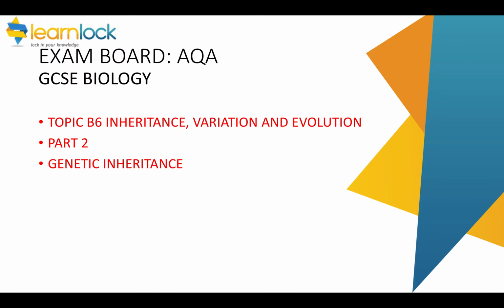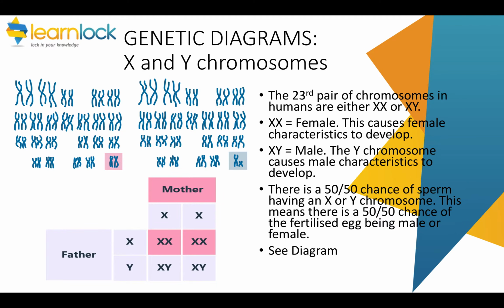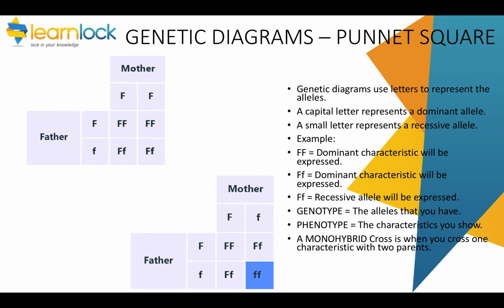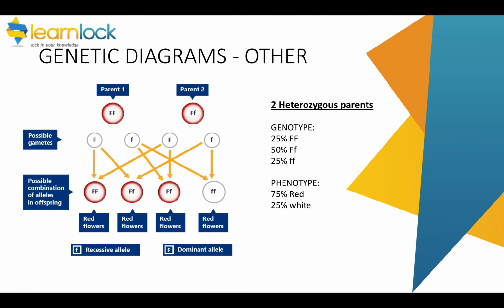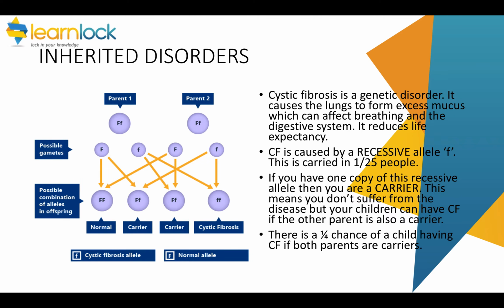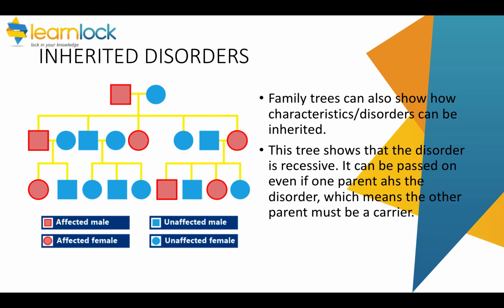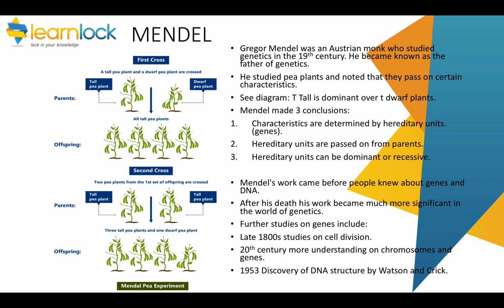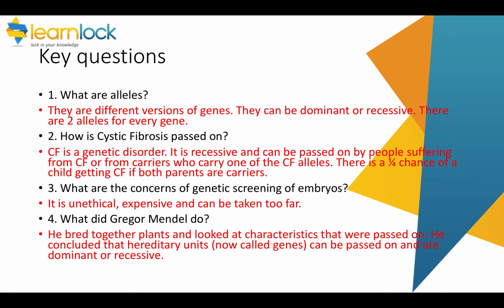GCSE AQA Biology - B6 inheritance, variation and evolution - genetic inheritance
Topic - Inheritance, variation and evolution
Sub topic - Genetic inheritance

This video covers genetic diagrams, inherited disorders and Mendel

We have available on the website the following subjects for GCSE:
-Biology
-Chemistry
-Physics
-Geography
-History
-English literature
-Spanish
-French
-German